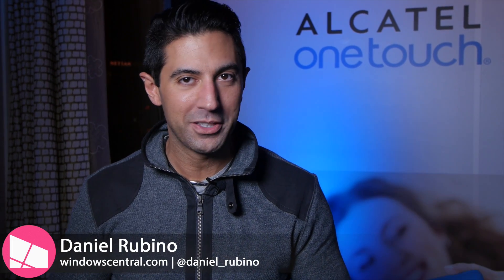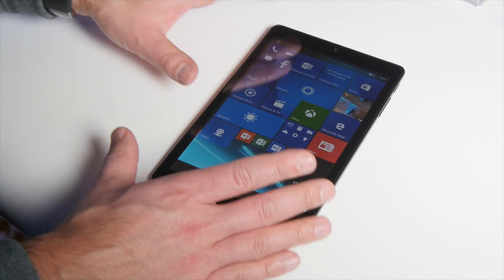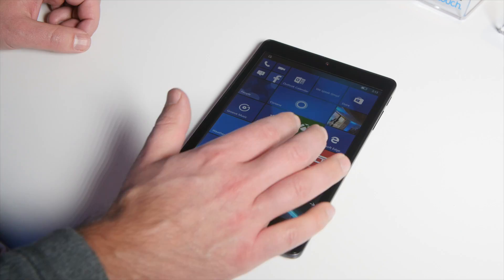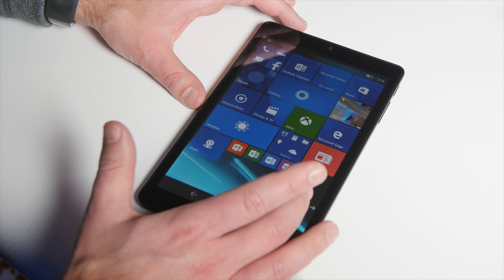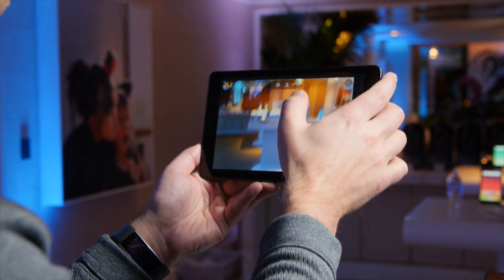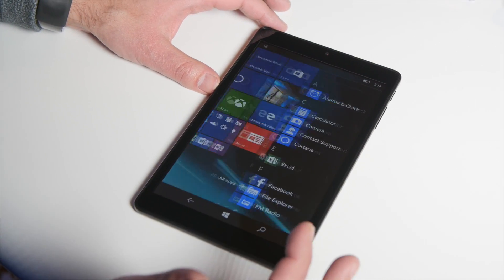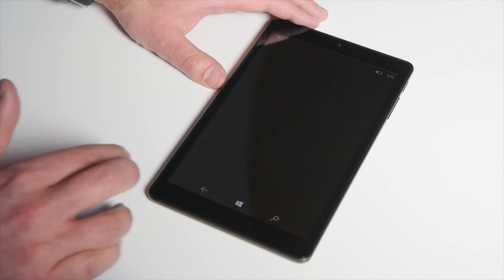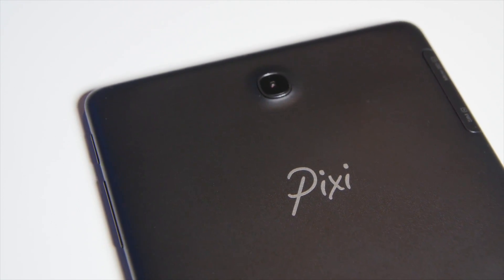Alcatel Onetouch Pixi 3 8-inch Windows 10 Mobile tablet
What to you get when you put Windows 10 Mobile on an 8-inch tablet that also has 4G LTE support? You get the Alcatel OneTouch Pixi 3. We got our hands on this super nifty tablet just announced today and we'll show you why you will want to have this $199 device in your bag at all times.